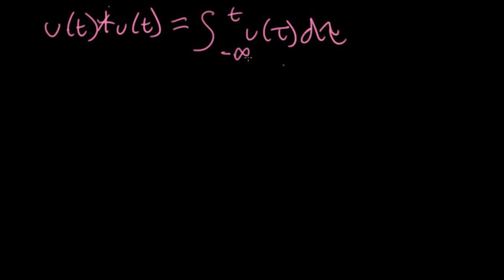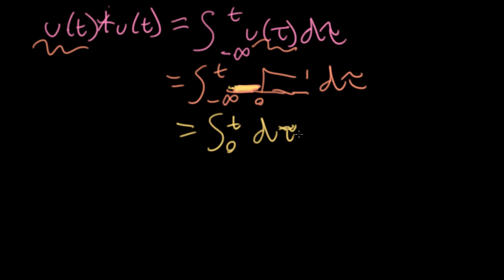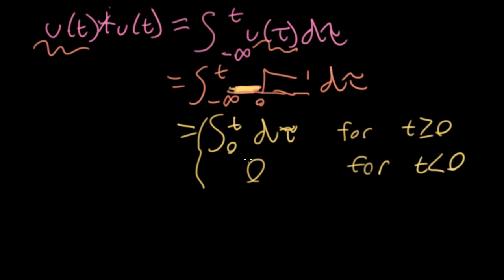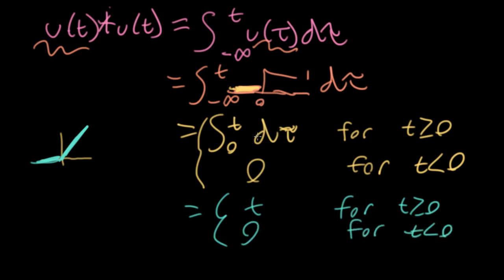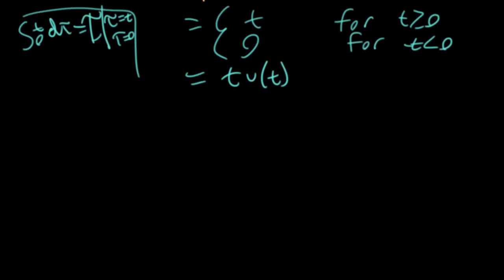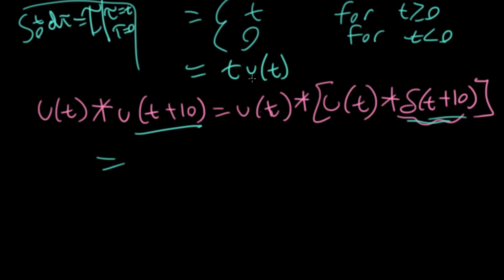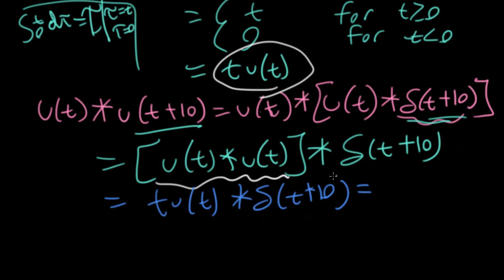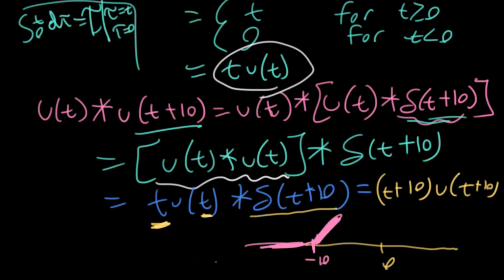ECE3084 Bonus Lecture 12.1A: Convolving Step Functions (Signals & Systems, Georgia Tech)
This is an example I came with on the fly and recorded during virtual office hours on Monday, June 1, 2020. It is presented here with minimal editing.